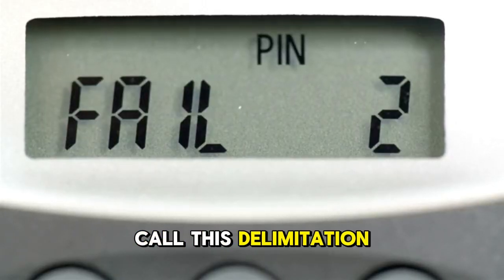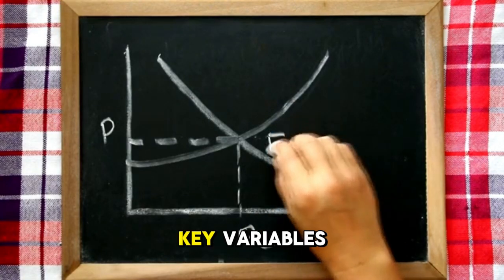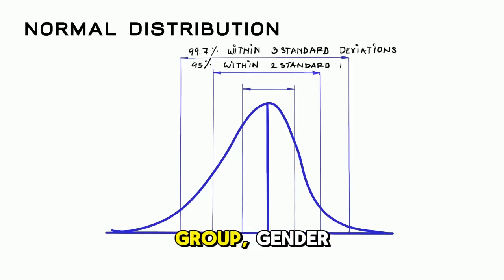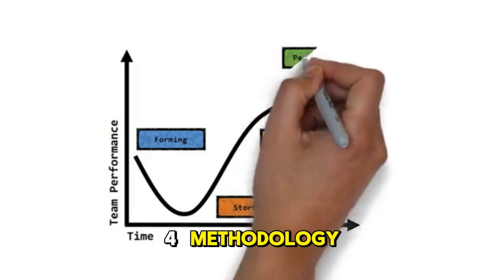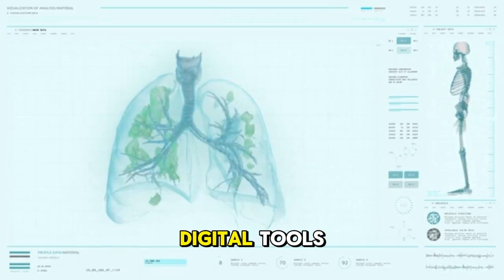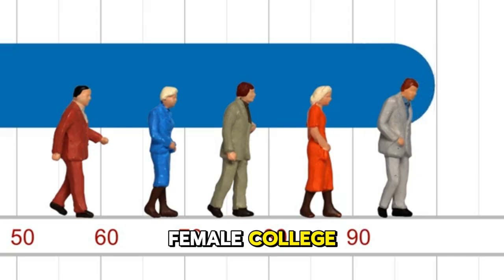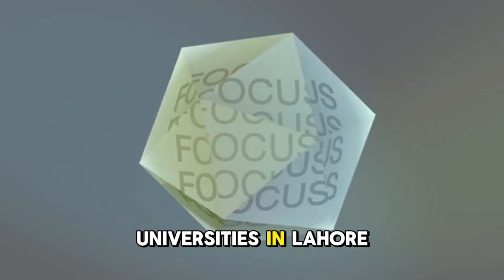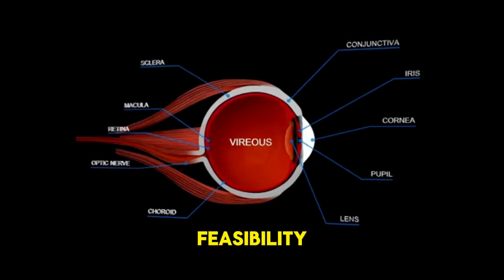Research Problem and Research Statement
Research Problem in Medical Research | Step-by-Step Guide to Identification, Delimitation & Evaluation

Are you struggling with how to identify a research problem for your thesis or dissertation? This video is a guide to understanding a research problem - especially for students and professionals in medical, dental, nursing, public health, and allied health sciences.

In this video, you'll learn:
- What is research problem?
- Difference between research problem, topic, and statement.
- How to identify a research problem step-by-step.
- Real-life examples from medical and public health settings.
- How to delimit your research problem for feasibility.
- How to evaluate if your idea is valid and significant.